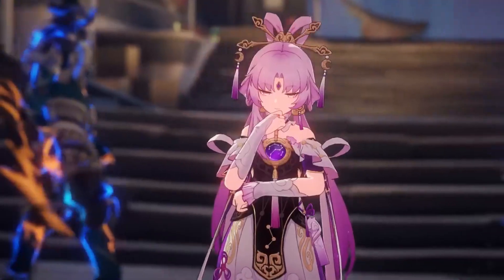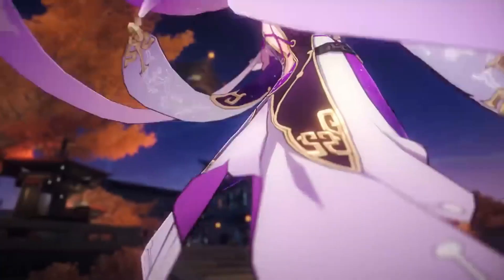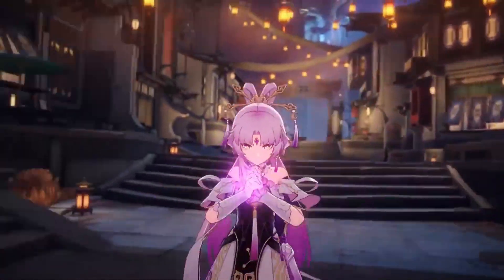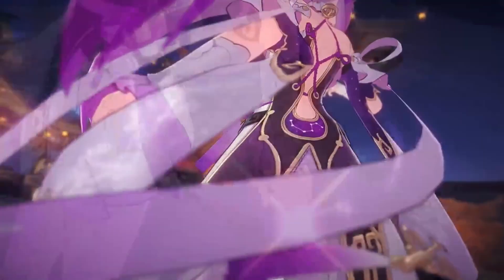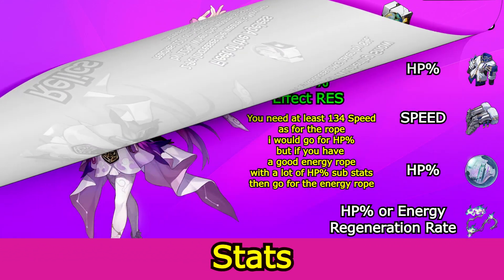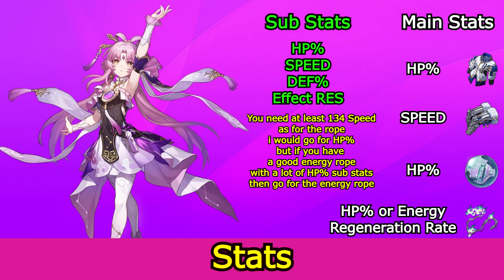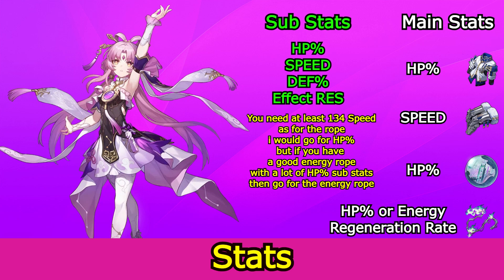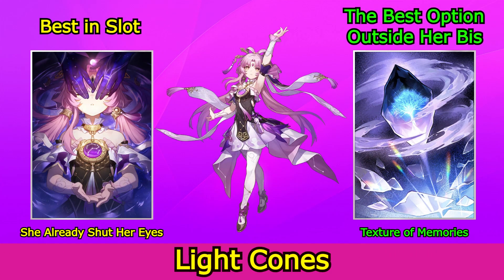Fu Xuan Build Guide | Artifacts | Stats | Light Cones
Fu Xuan Lunae Full Build Guide
Fu Xuan Build Guide
IFu Xuan Lunae Dps Build
Fu Xuan Lunae Build
Fu Xuan Lunae Guide
Fu Xuan
Fu Xuan Star Rail Banner